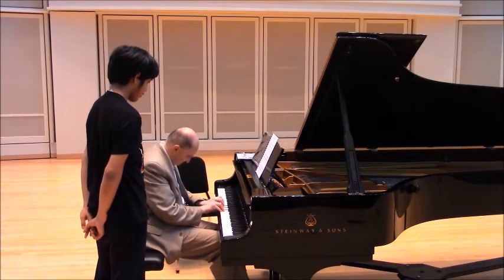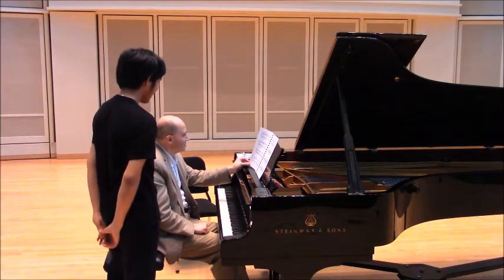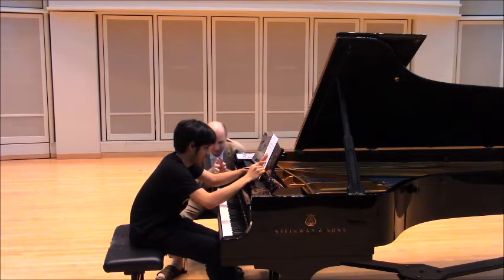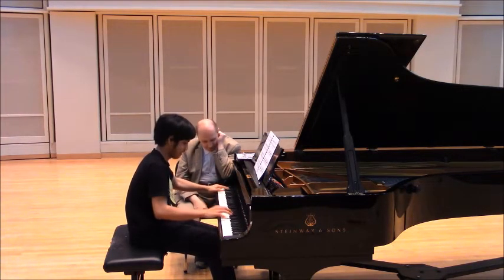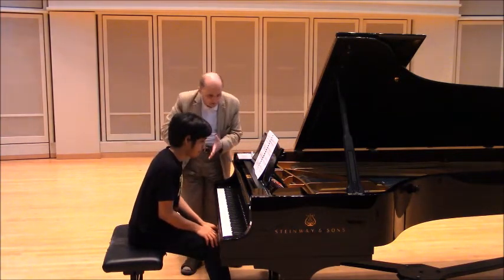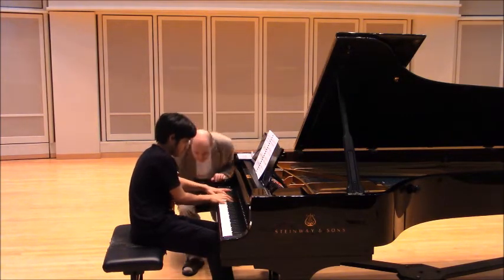Teaching Naoumoff's Variarions Bulgaria 1300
...to Sippakorn Kaewthamai